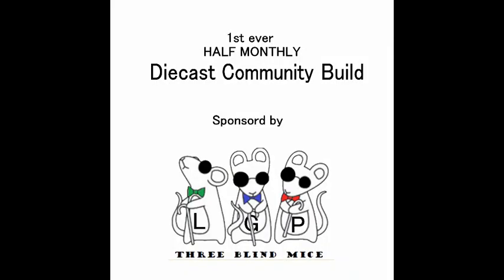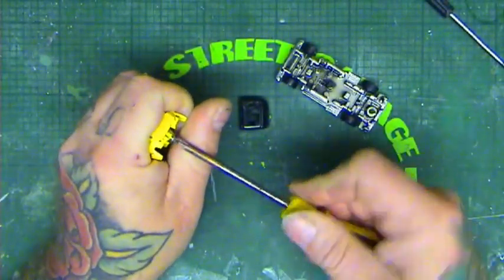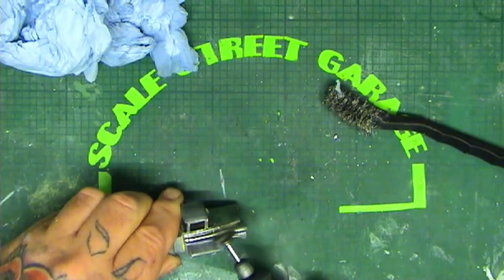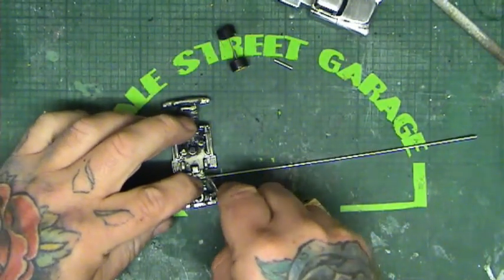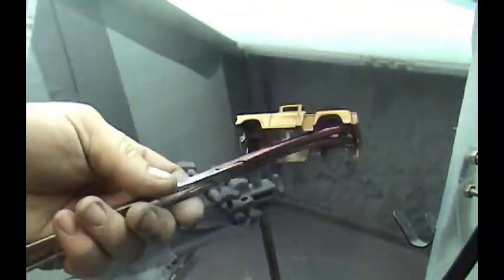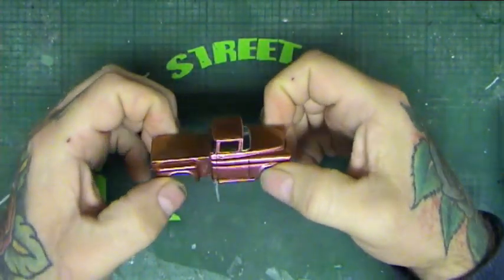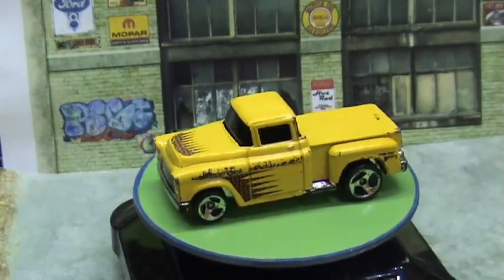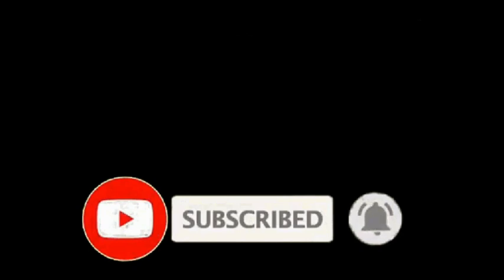FLASHSIDER challenge custom hotwheels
my collaboration build content for the three blind mice half monthly invitational build off, this was great of lee george and paul to invite other content creators to join in on their 3 blind mice builds